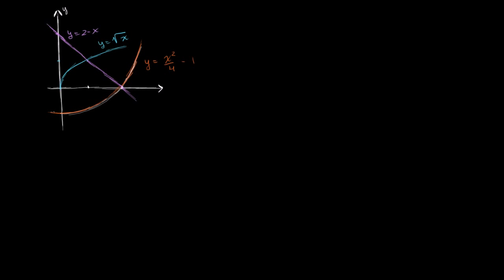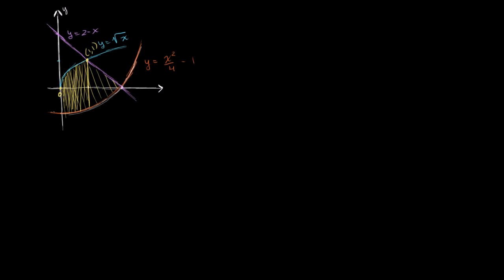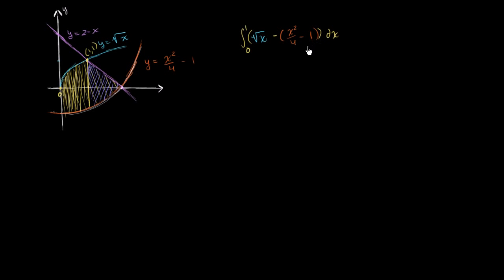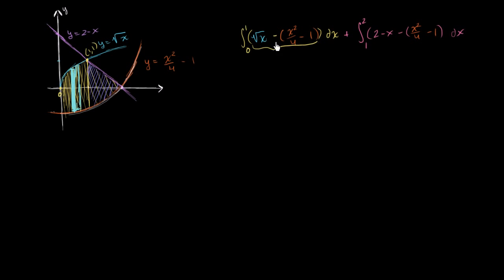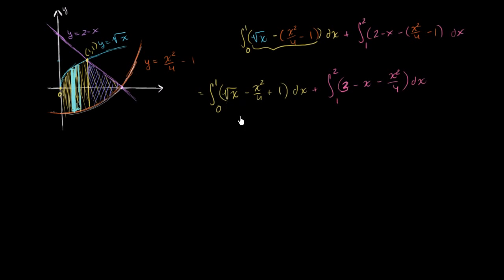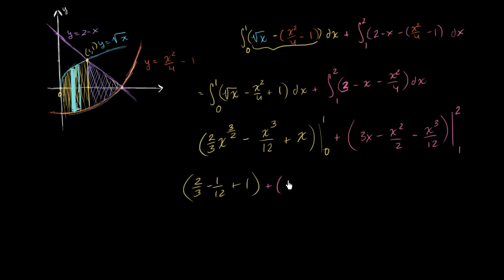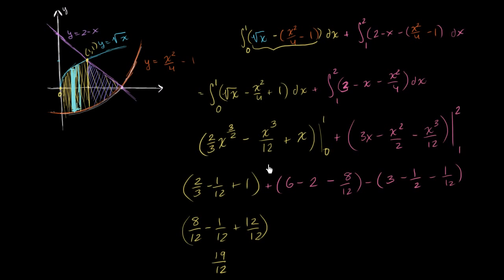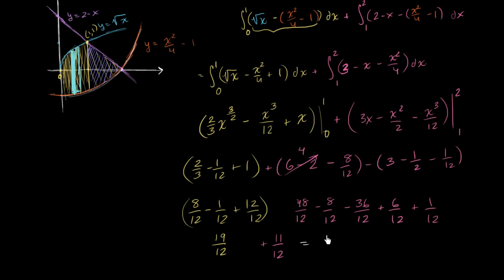Math Class - Area between curves with multiple boundaries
Area between curves with multiple boundaries | Definite ...
Area between curves with multiple boundaries If I were only given the functions, is there a mathematical way to determine where an intersection is like at 0:44 ...
Area between curves | Definite integrals | Khan Academy
Area between curves with multiple boundaries if we cannot sketch the curve how do we know which curve is on the top and which one is below?? 2 Votes.
Area Between Curves - Pauls Online Math Notes
In this section we are going to look at finding the area between two curves. ... we're interested in must have one of the two curves on every boundary of the region. Students often come into a calculus class with the idea that the only easy ...
Area between curves with multiple boundaries - YouTube
6 Mac 2014 - Area between curves with multiple boundaries ... Engineering Maths, Physics, Biology, ... First Digital Classroom For Students and Learner.
Finding Areas Between Curves - YouTube
oleh patrickJMT . - dalam 3,412 kalangan Google+
18 Mac 2008 - ... for a FREE 30 minute session! Finding Areas Between Curves - Two Examples!
Area between curves - YouTube
. Area between curves with multiple boundaries by Khan Academy ... Calculus in 20 minutes - Reviewing Calculus by Cool Math 52,852 views; Thumbnail ...
Histogram, frequency polygon, frequency curves, and Ogives are the ... along the intervals between class boundaries and with areas proportional to A frequency distribution shows the number of items in each of several overlapping classes.
How to Find the Area between Two Curves - For Dummies
To find the area between two curves, you need to come up with an expression for a narrow rectangle that ... Basic Math & Pre-Algebra · Algebra · Calculus · Geometry · Numeracy Tests · Probability · Statistical Analysis ... Browse Online Courses ... Now you just add up the areas of all the rectangles from 0 to 1 by integrating:.
Integral - Wikipedia, the free encyclopedia
Integration is an important concept in mathematics and, together with its ... 7.1 Improper integrals; 7.2 Multiple integration; 7.3 Line integrals ... In particular, the fundamental theorem of calculus allows one to solve a much broader class of problems. So the exact value of the area under the curve is computed formally as.
[PDF]
MATH 275: Calculus III - Towson University - Search Page
These lecture notes originated from a set of class notes that I used to suplement my lectures ... The coordinate axes determine several notable objects in space. ... The distance between the points A(4,3,0) and B(2,−2,2) is the given surface is the cylinder that consists of all the vertical lines passing through the points of.